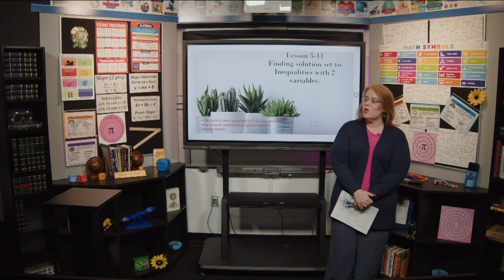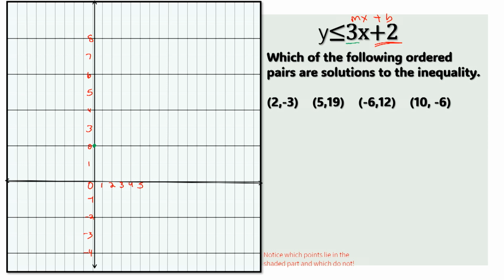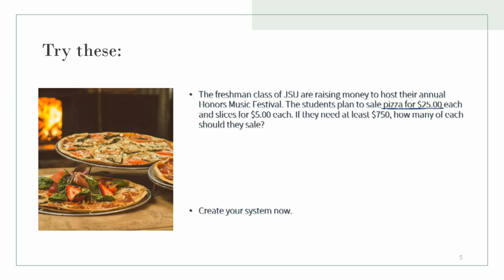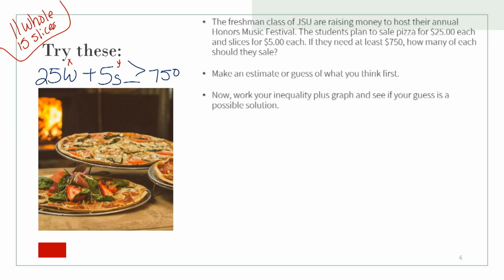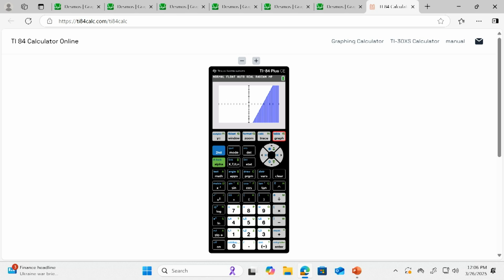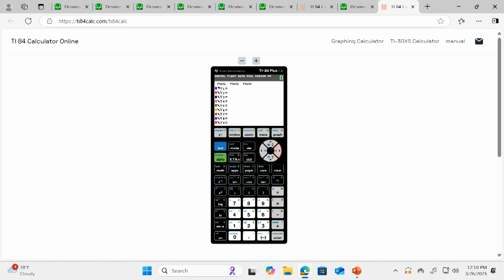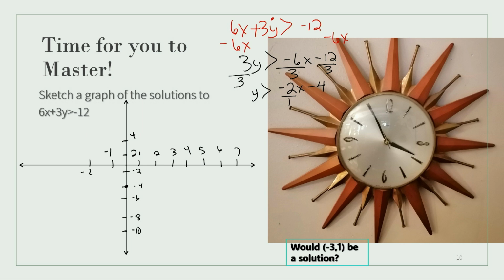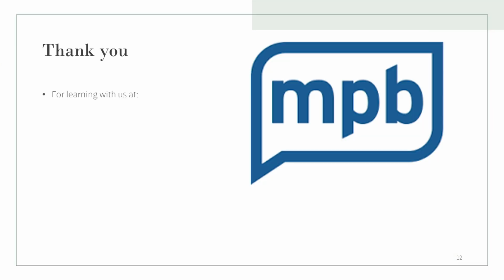Algebra I Unit 5 Lesson 11 Finding Solution Sets to Inequalities of 2 Variables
Model Lesson aligned to the Mississippi Department of Education MCCR Standards: A-CED.3-Represent constraints by equations or inequalities, and by systems of equations and/or inequalities, and interpret solutions